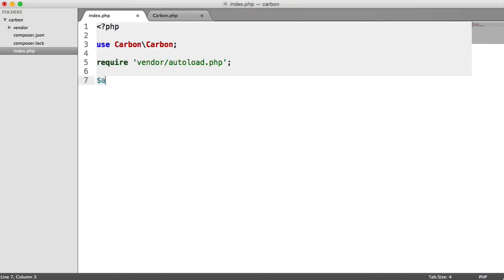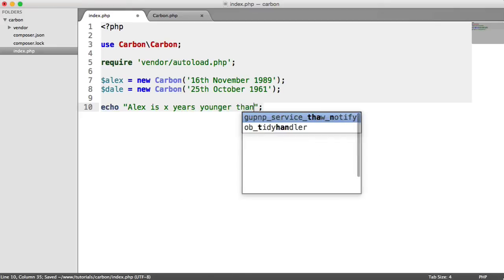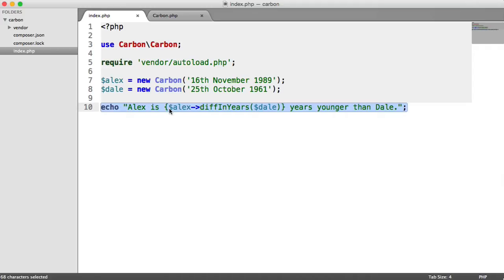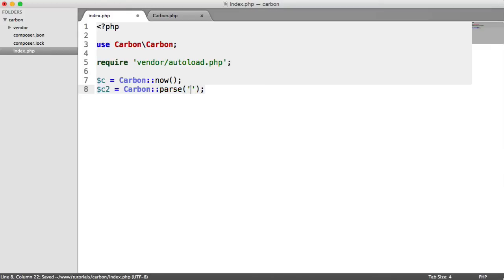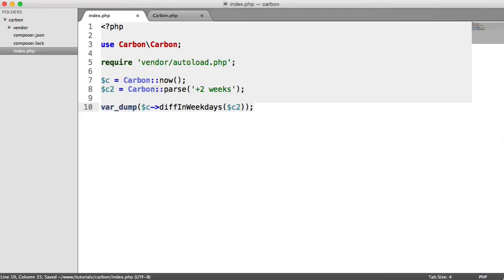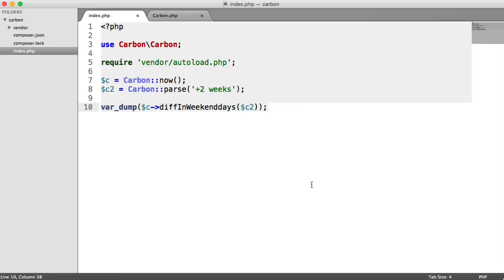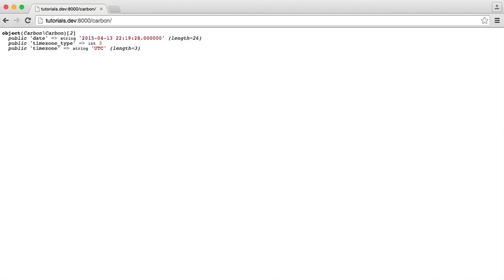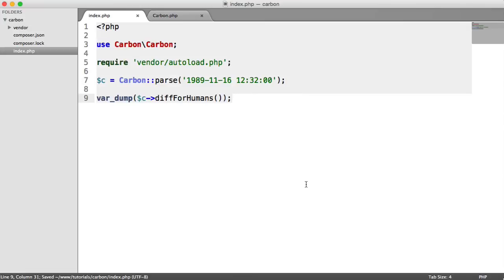Dates And Times in PHP: Differences (10/13)